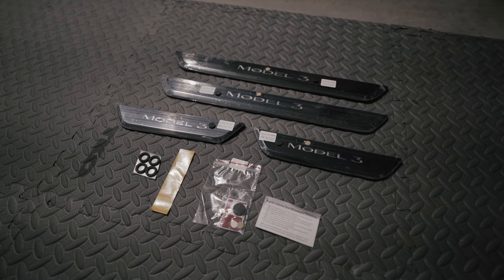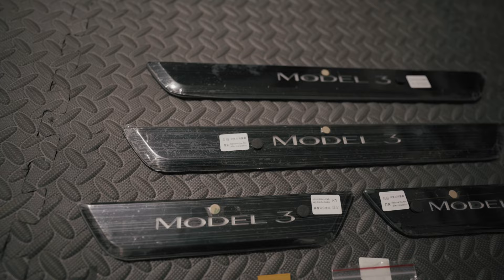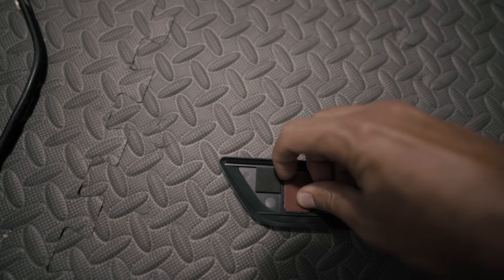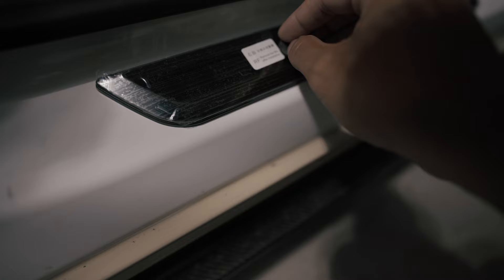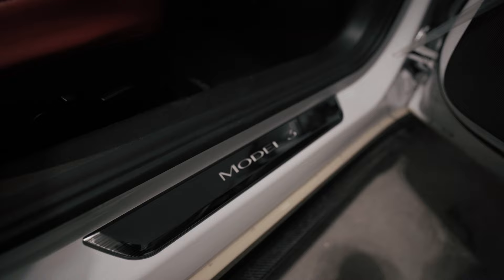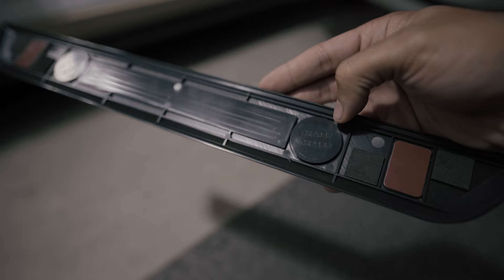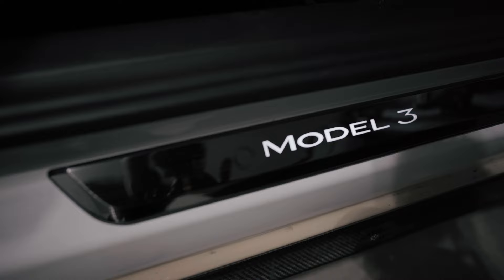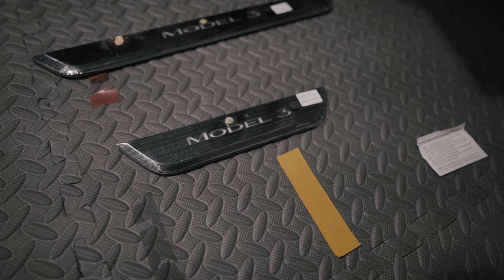New light up Tesla door sill!!!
These are the new light up door sill from Hansshow for the Tesla model 3 and model Y. You're gonna absolutely love these. It's such a small upgrade but it does such a big change to the car. They look absolutely amazing on the car. Also they come in two different colors black and silver to match your car. In this video I do a little review of them and also show you how to install them. It's a very simple and easy install.